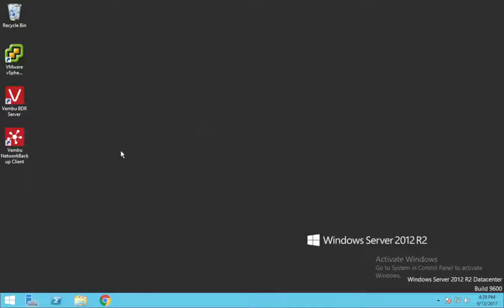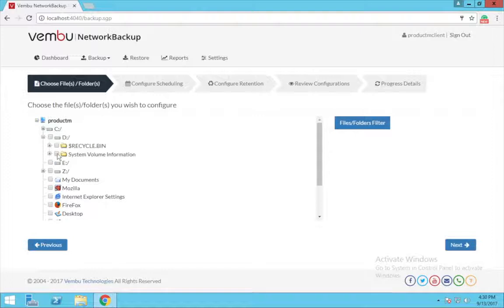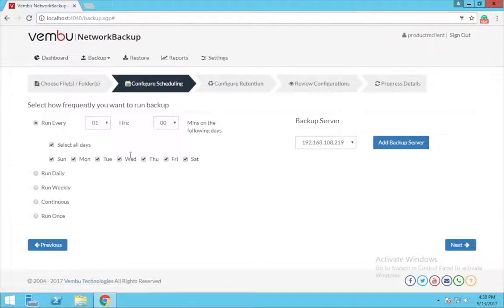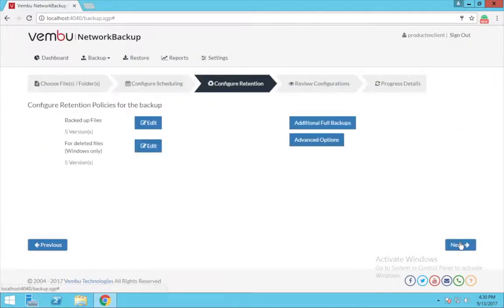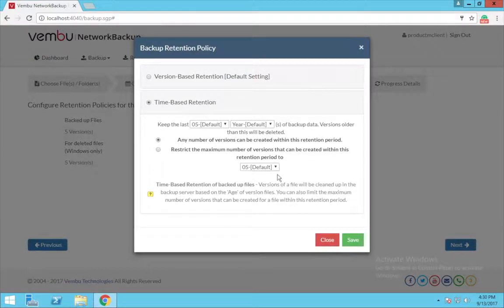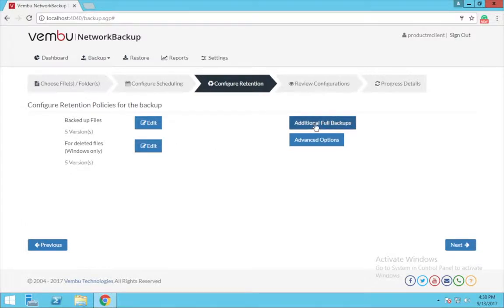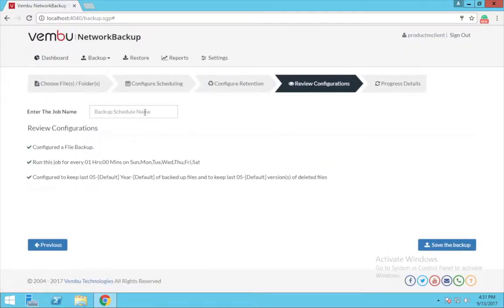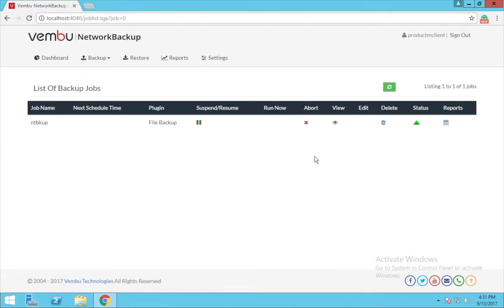How to Configure File Level Backup Using Vembu NetworkBackup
Backup multiple files, folders and MS applications with one go. Configure your backup with variety of scheduling, retention and many more such options.